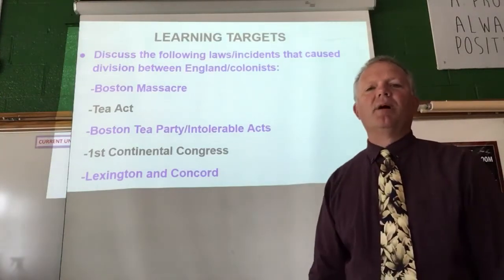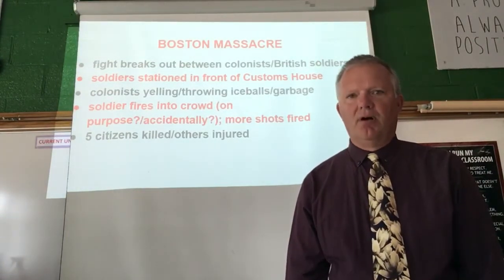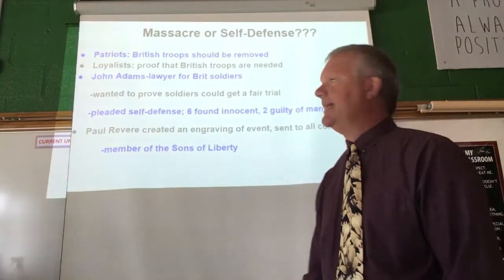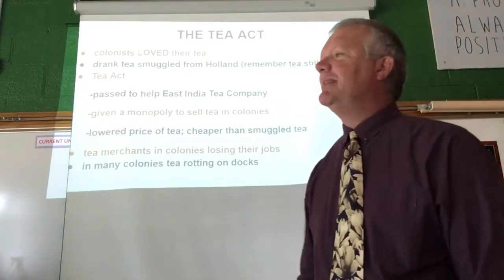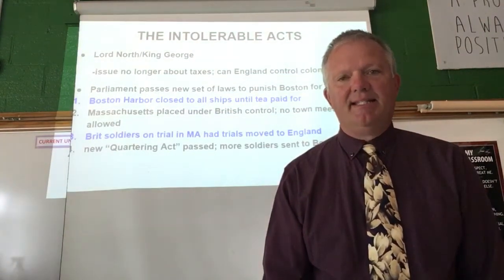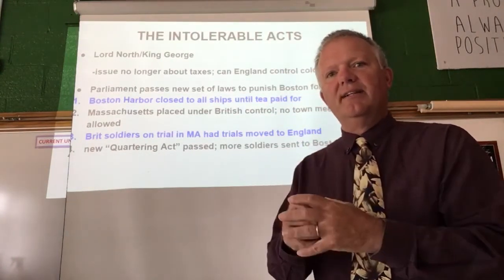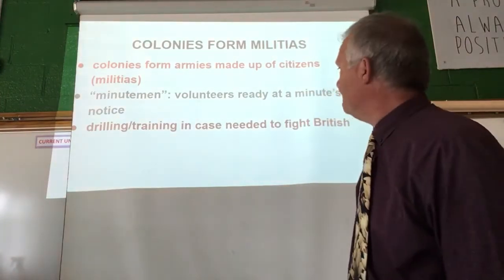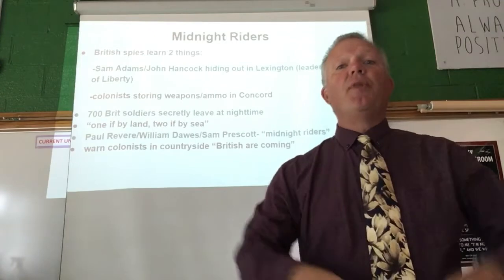Toward Independence, Part 3